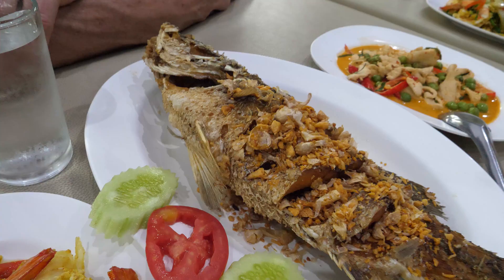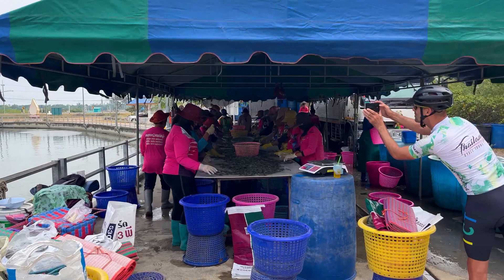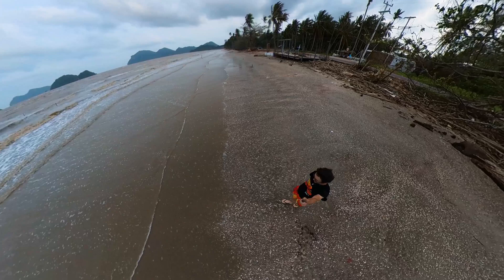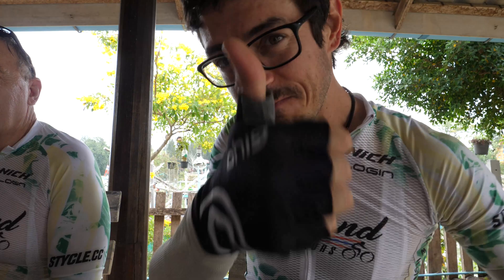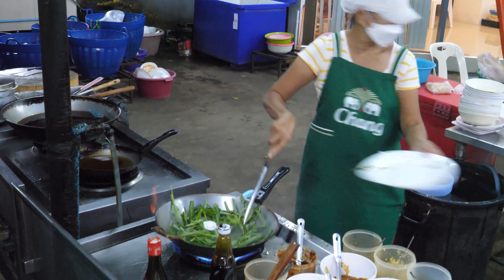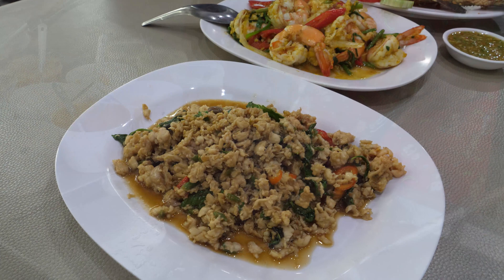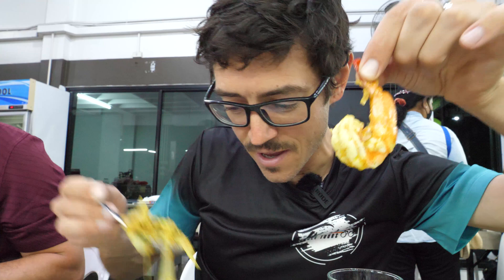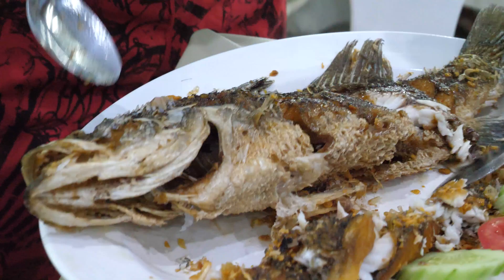🇹🇭 The Best STREET FOOD in Hua Hin? SEAFOOD at "Corner Restaurant, We Cycled Here from BANGKOK!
I’m so excited for this trip, one which feels more to be a beautiful and fun tour with new friends, a tour IN my home country, where we also happen to all riding together for several hours each day between stops. 😂

Thank you so much for joining with us, and giving me the chance to share one of the things I am MOST passionate about - friendship, shared encouragement, love of one another and nature around us - getting to ride a bicycle for 10 non-stop days in Thailand is literally a dream, even for those of us who already live here :) and I feel so lucky to have taken part in this trip!!

Thanks for giving me the chance to share it with you.

This is the first of four videos, and as we go I will update this list here for easy-access:
Days 3-5 - (THIS VIDEO)
Day 6 -
Days 7-10 -

I am taking this tour with Thailand Cycle Tours, a fully-guided and licensed company here in Thailand, see the web-link below where you can sign up for a tour just like the one I'm joining this week.*